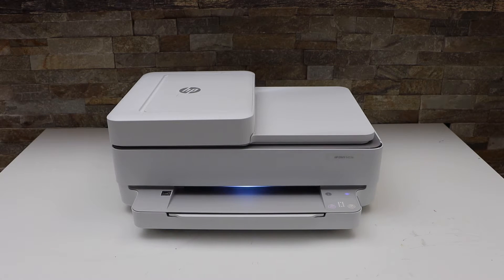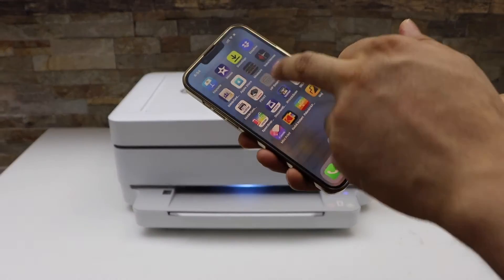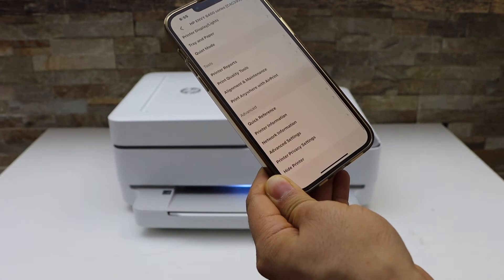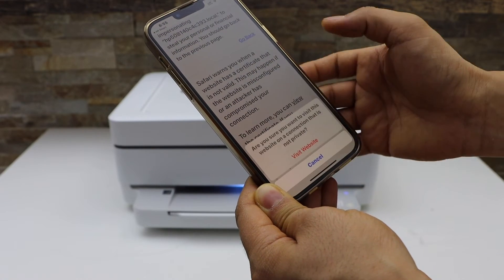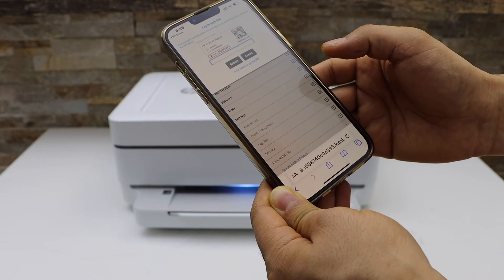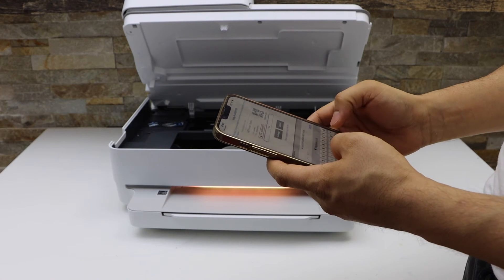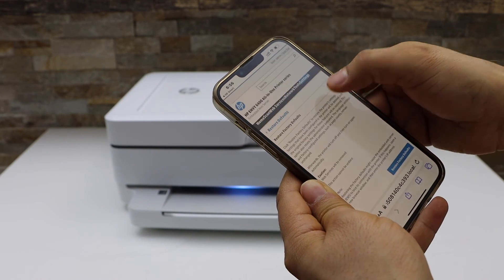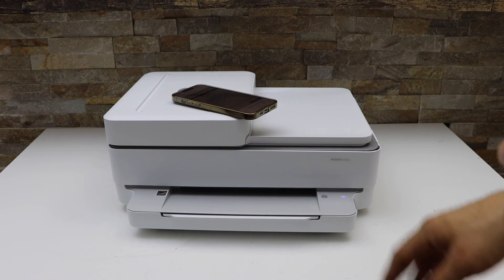HP Envy 6400e Reset Printer To Factory Defaults.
This video reviews how to reset HP Envy 6400e all-in-one printer to factory defaults.